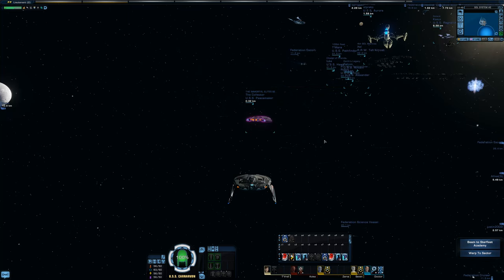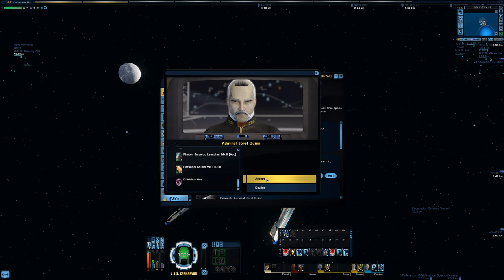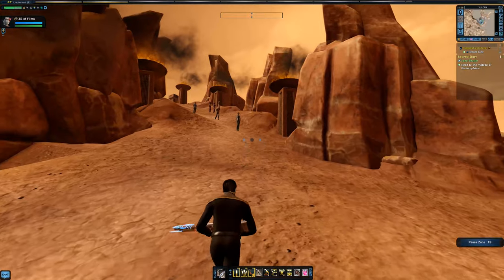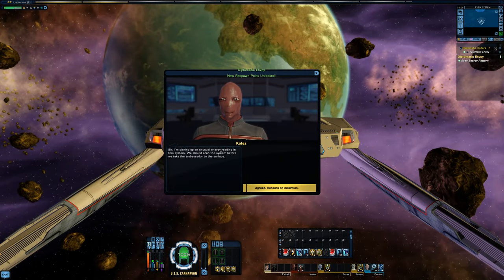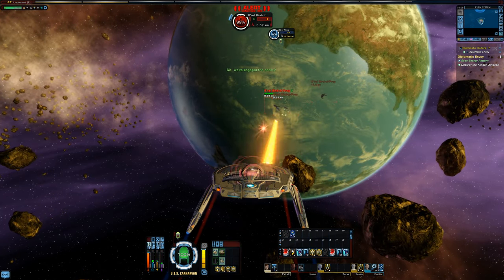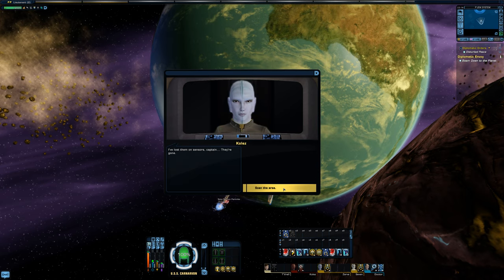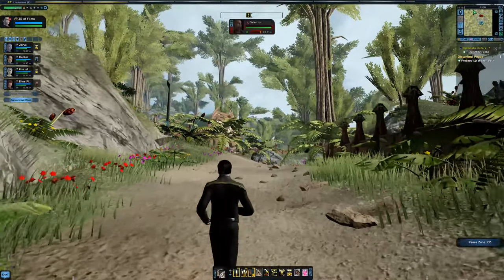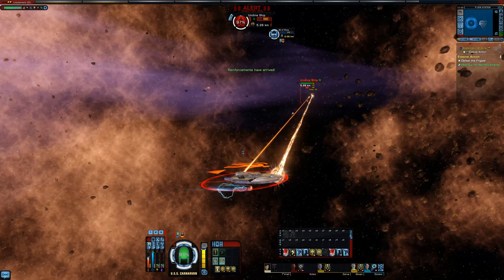Let's Play | Star Trek Online | Diplomatic Orders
FED - Episode 1 - Diplomatic Orders

 I'm going to do a Let's Play series in Star Trek Online.  The purpose is to have some fun, show you how you can achieve things rather then show you what you can achieve, and answer your questions along the way.